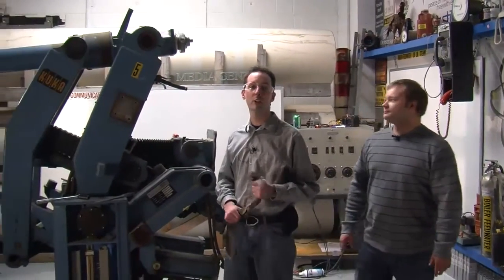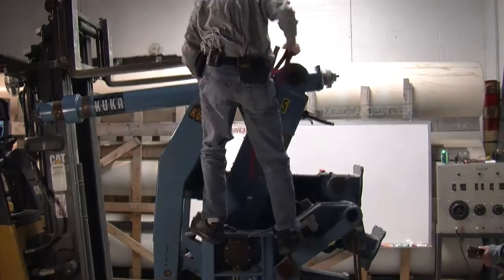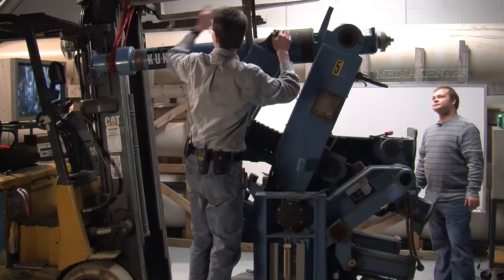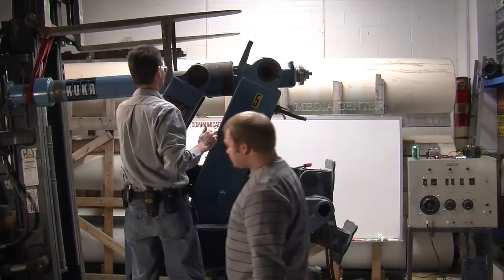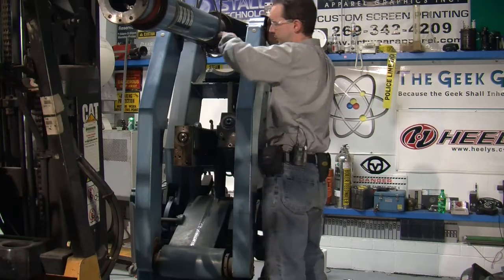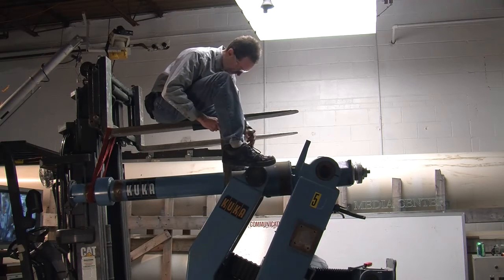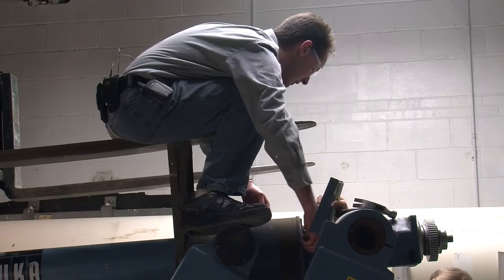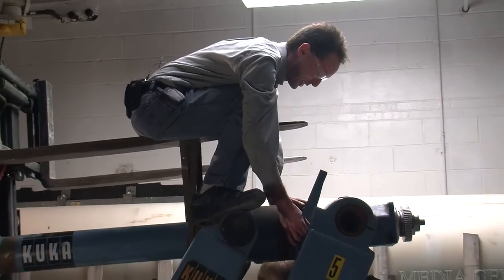KUKA Robot Part 2: Equipment Autopsy #9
Zach and Chris team up to disassemble our Project Kevin, a 1980's vintage KUKA robot. Follow along as we explore it's inner workings. More info at thegeekgroup.org